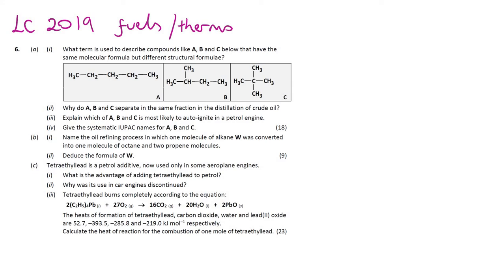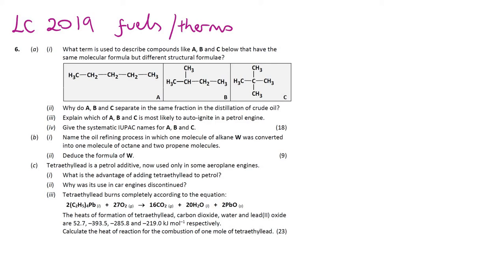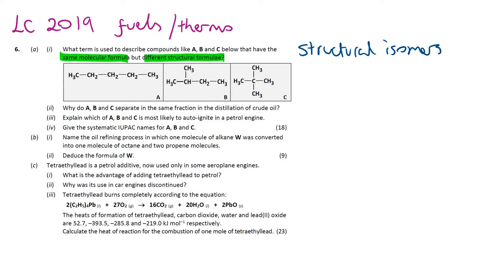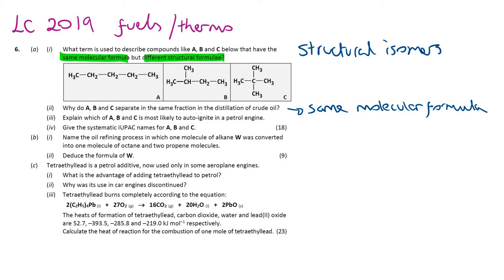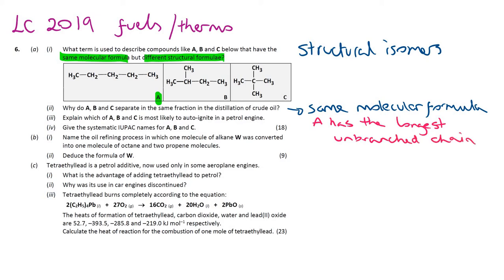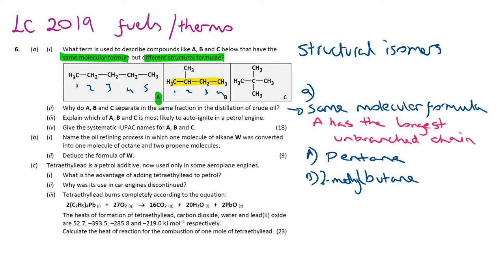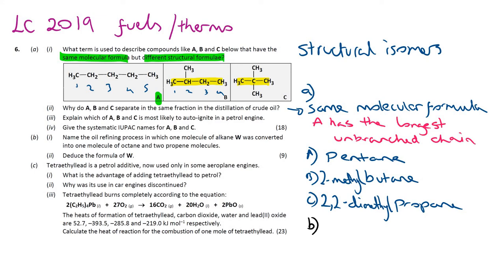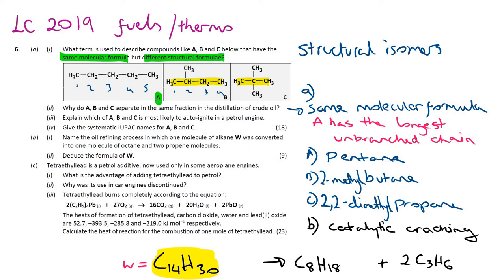Leaving Certificate Chemistry 2019 Q6 fuels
Here, I look at a Leaving Certificate question involving fuels and thermochemistry / energetics. It begins with some basic organic chemistry / fuels recall questions and then a Hess Cycle calculation (this begins at ~ 7 minutes). web contact